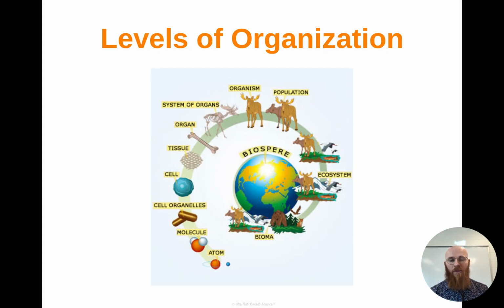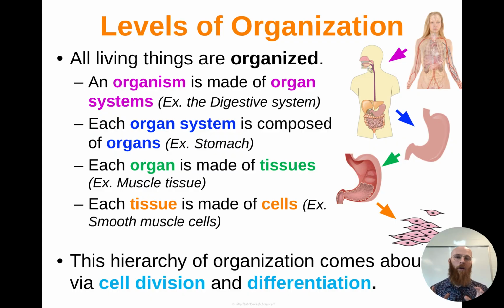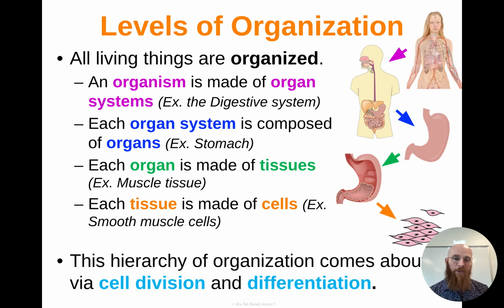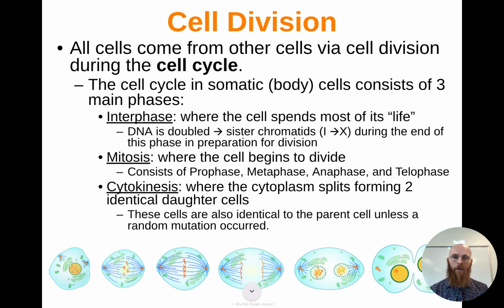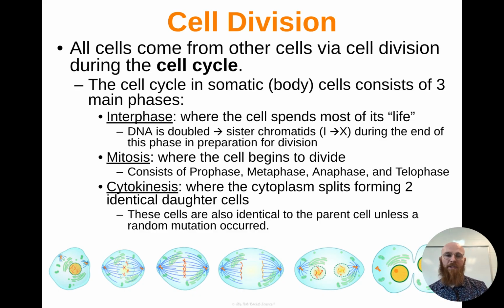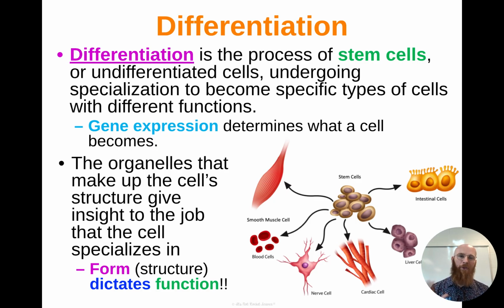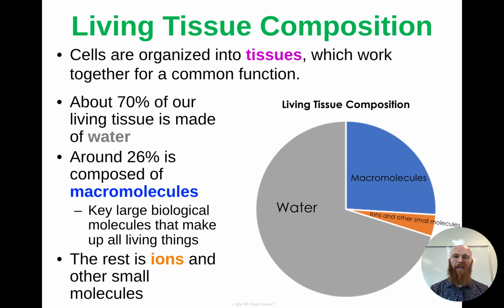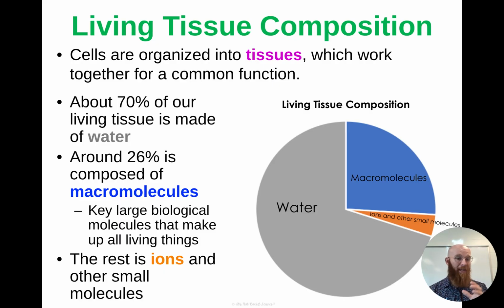[02] Unit 1, Concept 1B Presentation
0:00 Levels of Organization
2:45 Cell Division
4:30 Differentiation
5:49 Living Tissue Composition